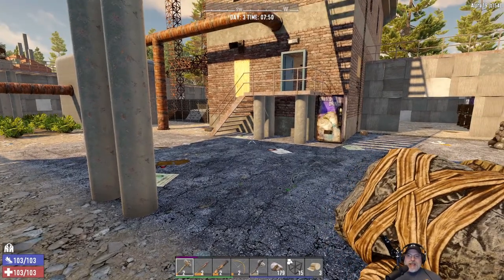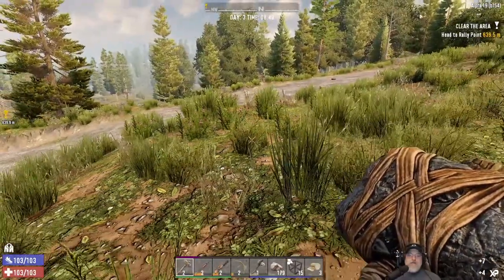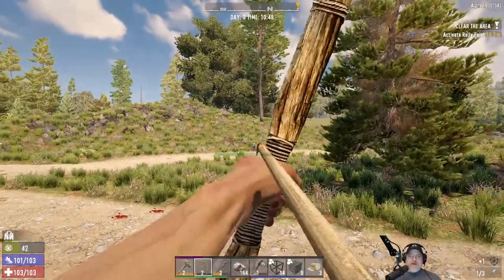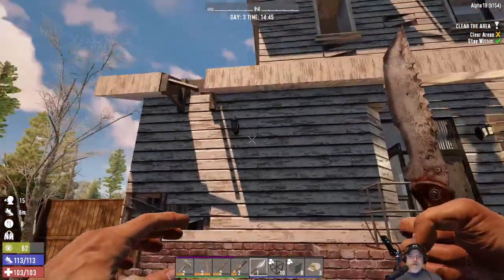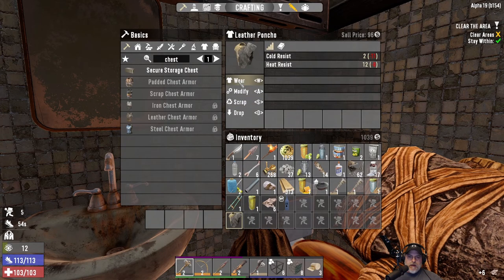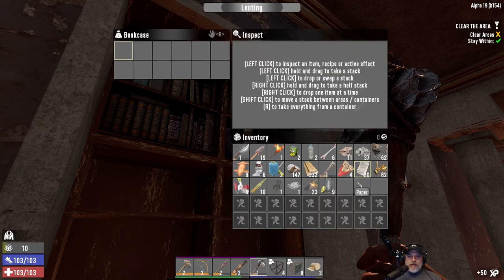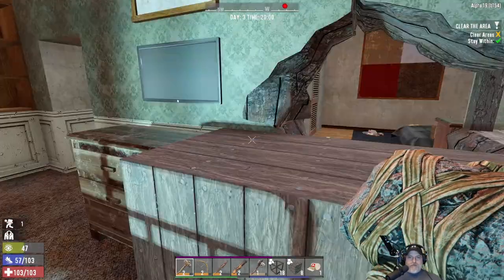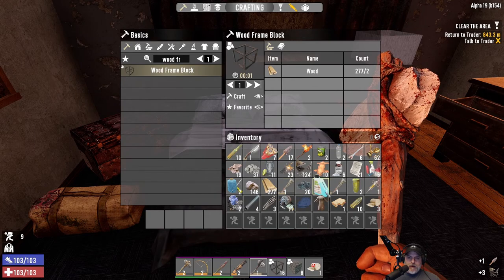7 Days to Die Alpha 19 Experimental Insane Nightmare | E5 Cute Little Starter Home